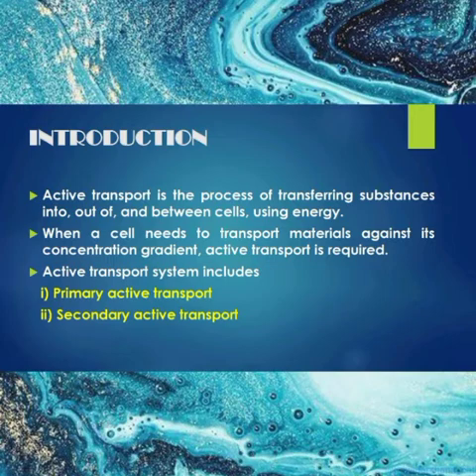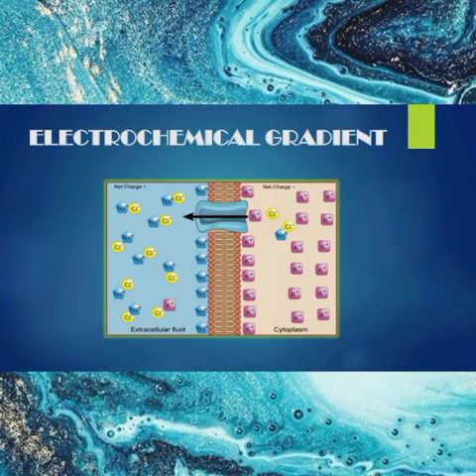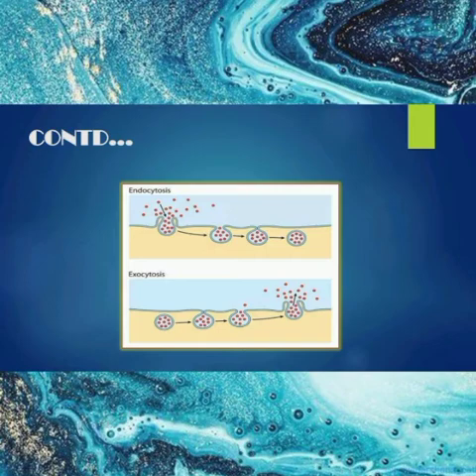Membrane Transport II : Active Transport